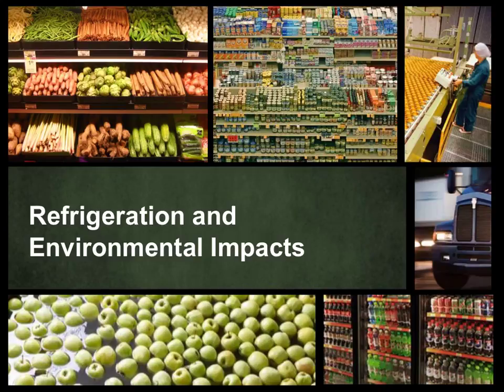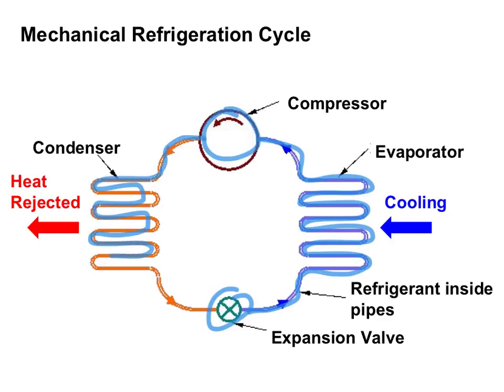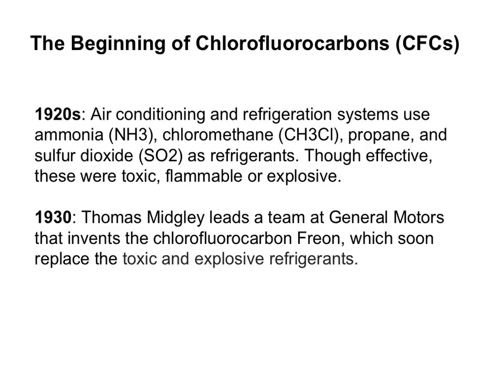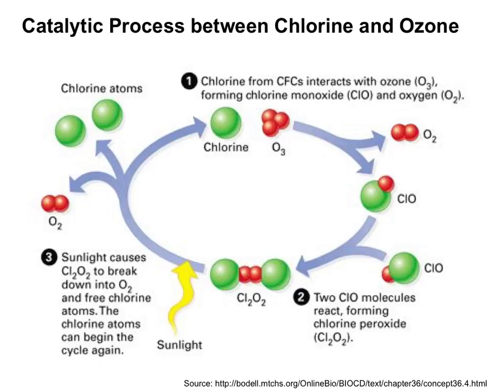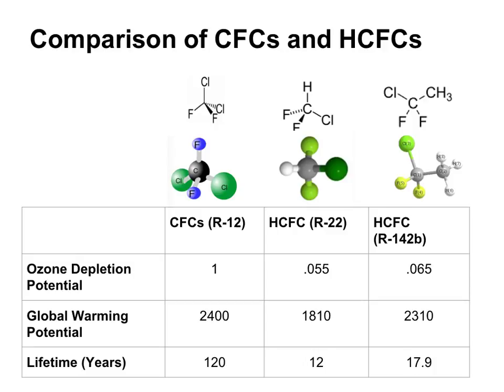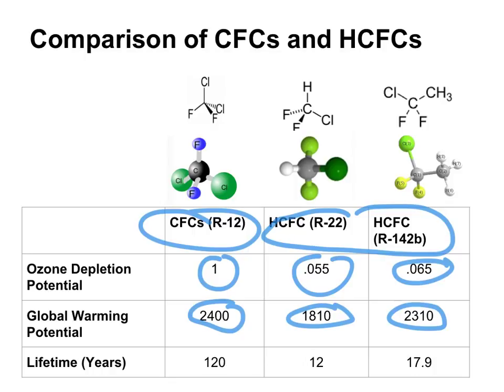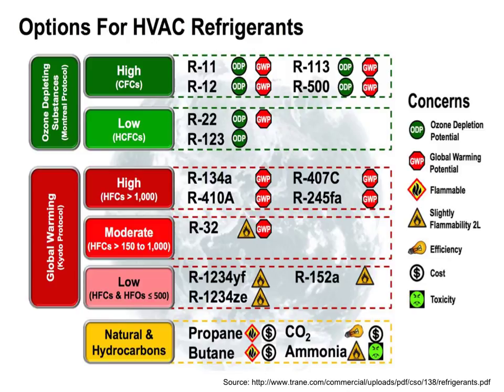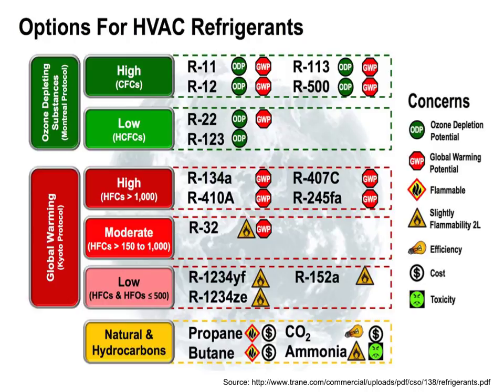Week 5 - Refrigerants and Environmental Impacts